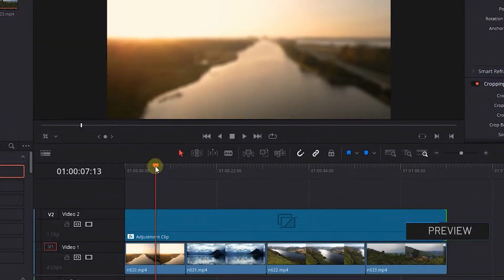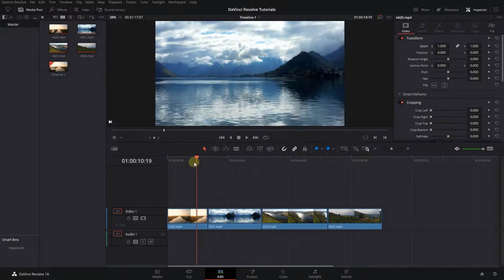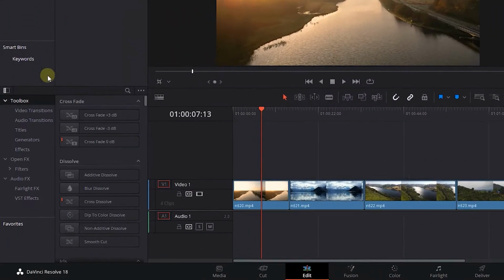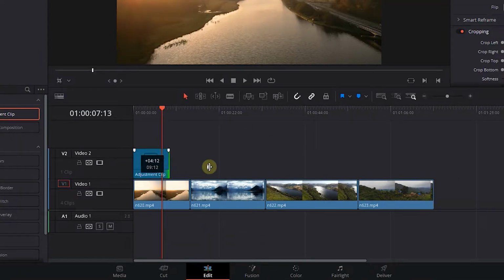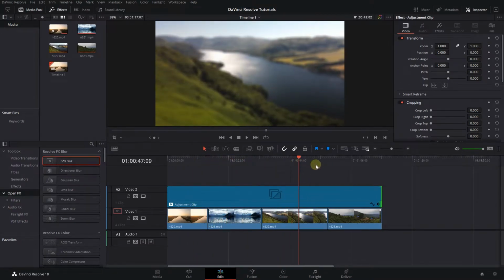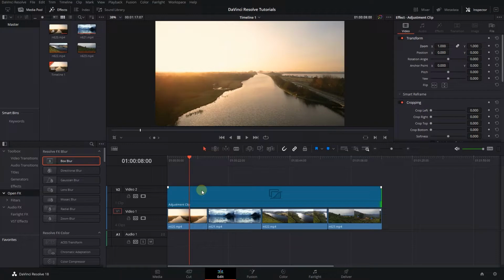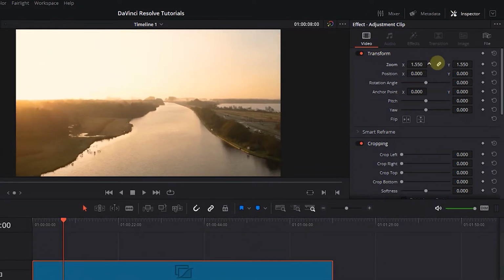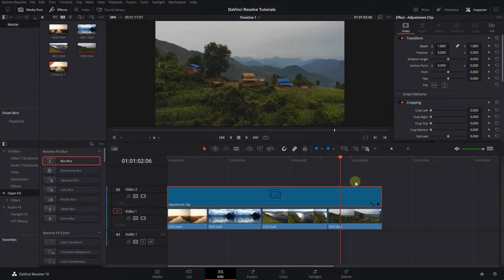How to Add an ADJUSTMENT LAYER in Davinci Resolve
In Davinci Resolve, add an adjustment layer from the Effects panel to apply effects, zoom, or color grading to multiple clips simultaneously, saving time and streamlining your editing process.

How to Add an ADJUSTMENT LAYER in Davinci Resolve Chapters:
00:00 Intro
00:13 add adjustment clip in davinci resolve
00:24 add effect to clips at once
00:35 zoom in all clips with adjustment clip

If you are wondering how to add an adjustment layer in DaVinci Resolve, you have come to the right place. In just a minute, I will guide you through the process of adding an adjustment layer in DaVinci Resolve fast and efficiently.

To begin, let's start by adding some clips to your timeline. Once you have your clips ready, it's time to add a blur effect to all of them. Instead of individually applying the effect to each clip, it's much quicker to use an adjustment layer. Head over to the effects panel and click on effects. Next, drag and drop an adjustment clip onto the track above your clips. Adjust the duration of the adjustment clip to match the length of your clips. Now, simply drag your desired effect onto the adjustment clip, and voila! All the clips beneath the adjustment clip will be blurred.

But wait, there's more! Adjustment clips can also be used to perform other actions, such as zooming in on all the clips at once. Simply select the adjustment clip and go to the inspector. Here, you can increase the zoom level to achieve your desired effect. As you can see, all the clips beneath the adjustment clip will be zoomed in. These adjustment layers are powerful tools that allow us to effortlessly add effects, perform zooms or transformations, and even do color grading for multiple clips simultaneously.

In just a minute, you can easily add an adjustment layer in DaVinci Resolve and enhance your video editing process. Say goodbye to time-consuming individual adjustments and hello to efficient editing with adjustment layers. Give it a try and see the difference it makes in your video projects.